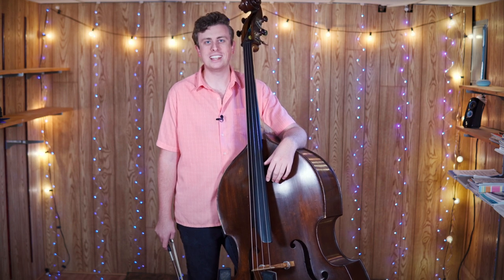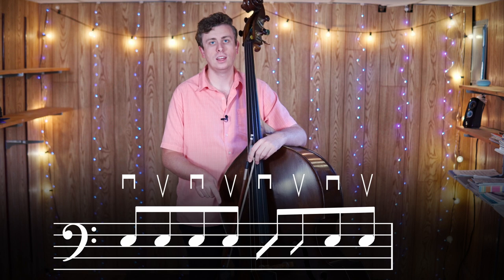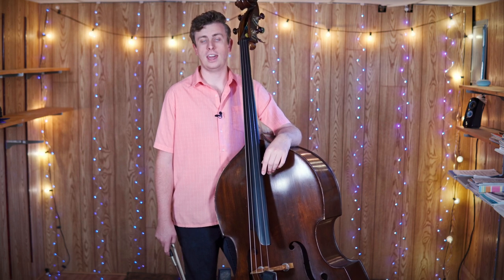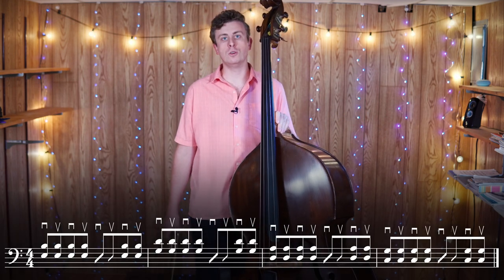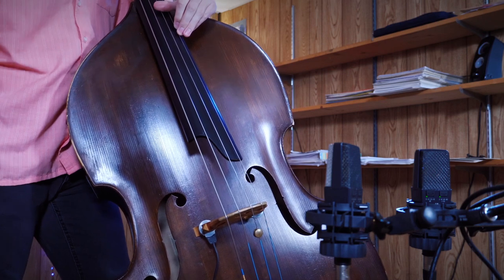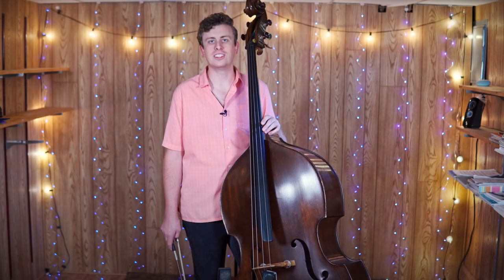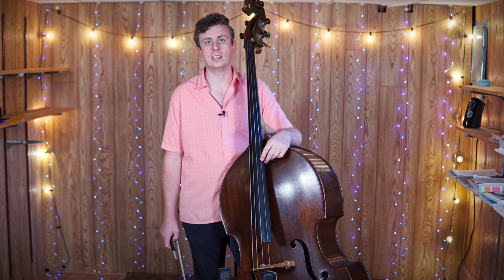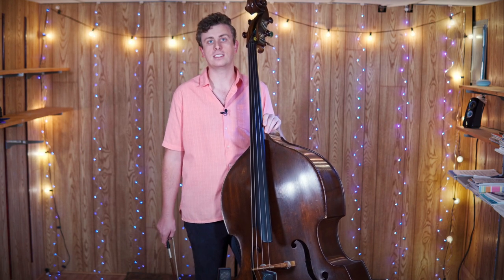Chopping with Chord Changes - Chopping on Double Bass #3